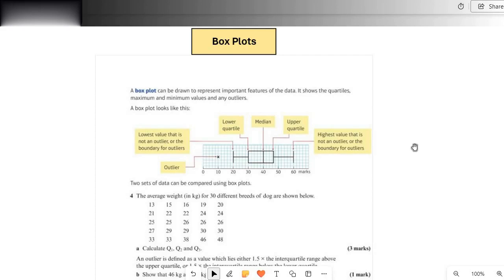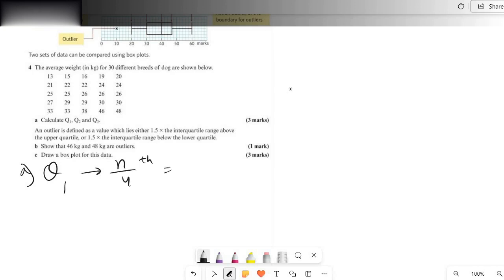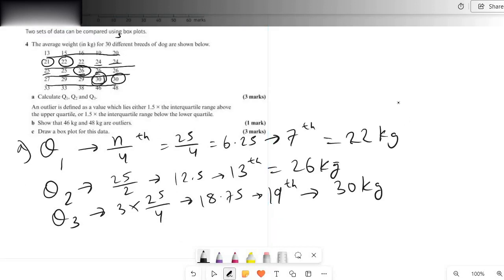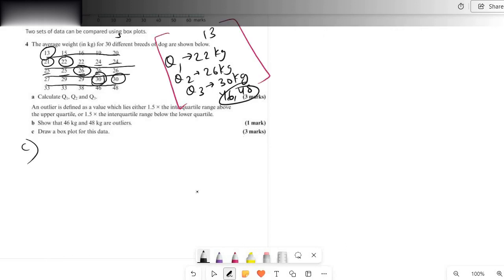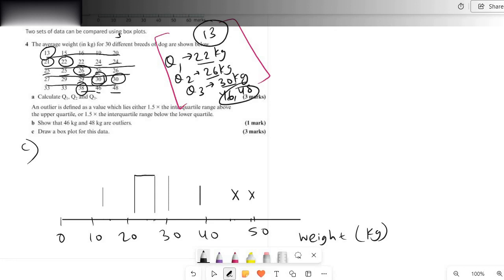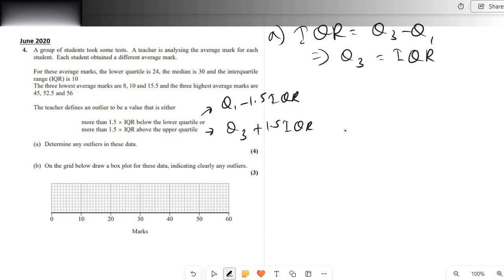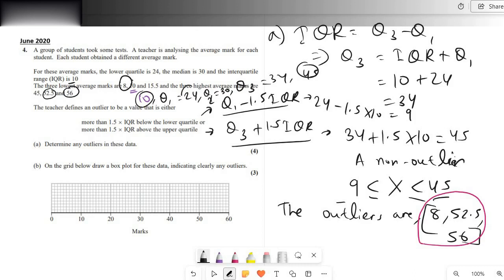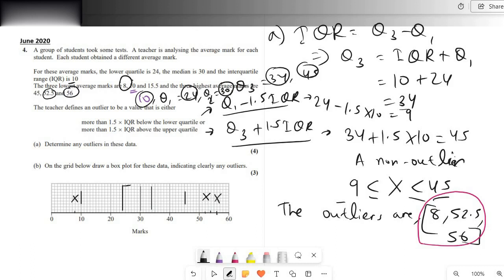Box Plots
Today, in this video we will be talking about box plots and how we can draw them, as well as knowing how to use our previous knowledge to mark the important points on the box plot.

The topic content and questions were taken from the Pearson Edexcel International A Level Statistics 1 Student book

The next video will be about drawing stem and leaf diagrams that is another way of representing data and this helps us to locate the quartiles and outliers easily.

Let me know what kind of content you would like on this channel (related to mathematics).

If there are any video requests or any questions/confusion, do let me know through the comments section!